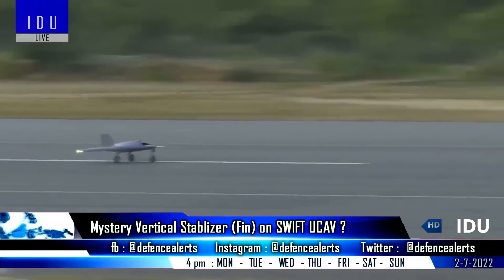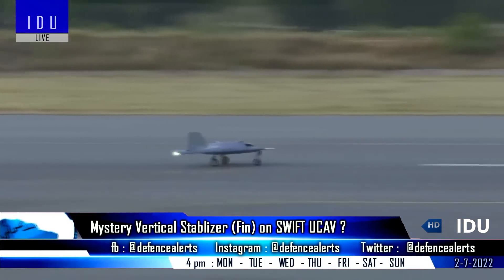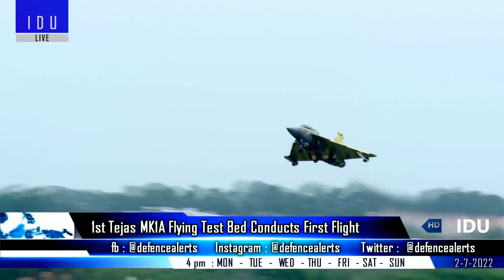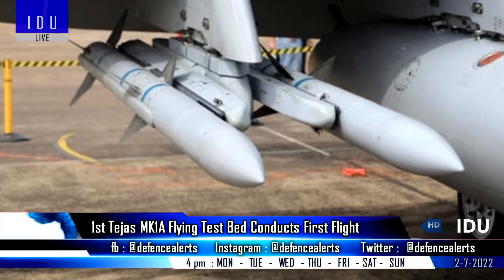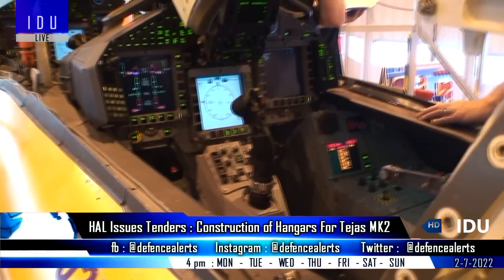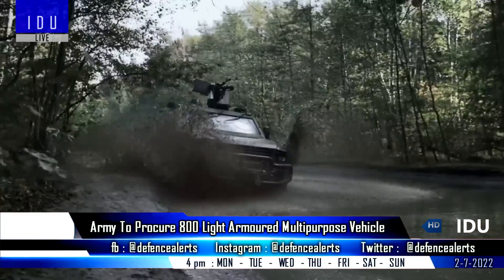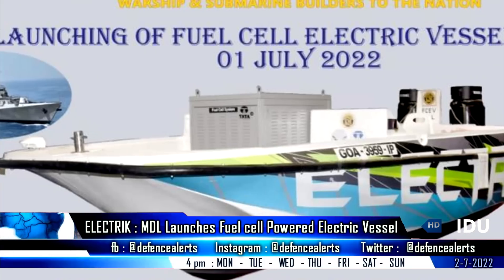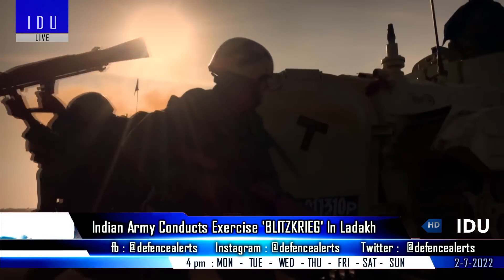Indian Defence Updates : Tejas Mk1A Conducts 1st Flight,Swift Mystery,800 LAMV Deal,Tejas Mk2 Hangar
1. SwiftUCAV conducts first flight with vertical stablizers (fins)
2. LCA TejasMk1A Flying Test Bed (SP-25) Conducts First Flight.
3. Indian Army issues RFI for buying 800 Light Armoured Multipurpose Vehicle (LAMV)
4. HAL issues tenders regarding construction of hangars for LCA AF MK2
5. MDL launches Electrik - indigenous Fuel cell powered electric vessel.
6. Indian army conducts new operational concept "Exercise Blit-zkri-eg" in Ladakh.